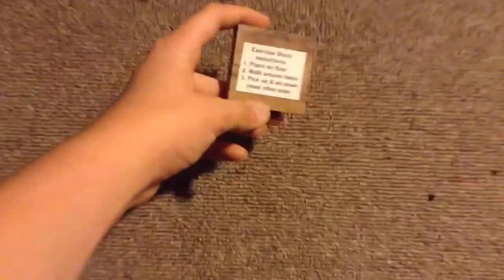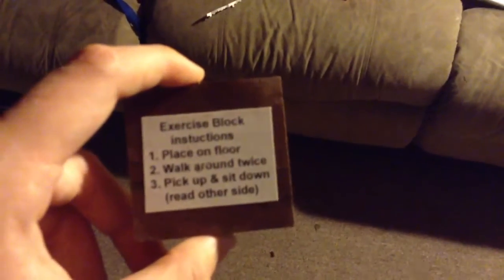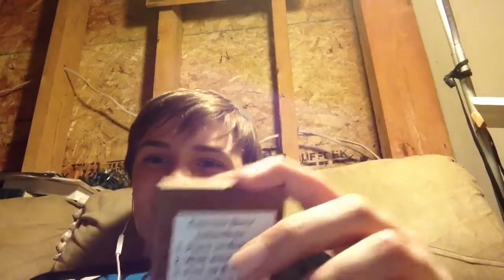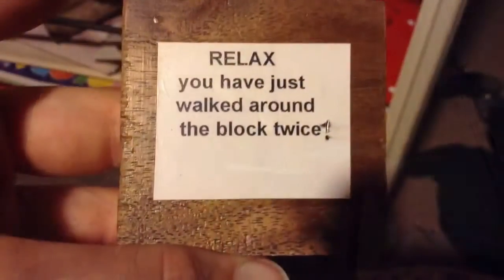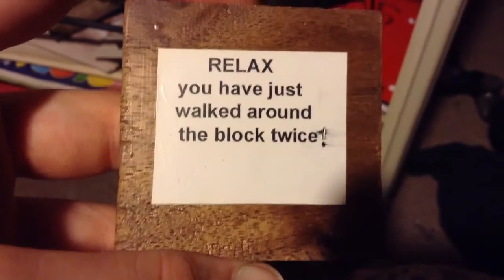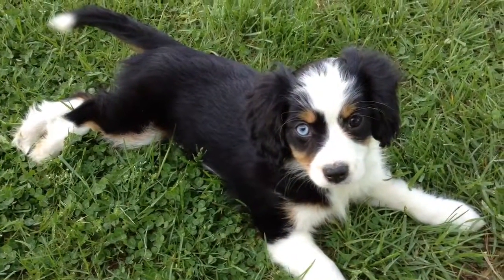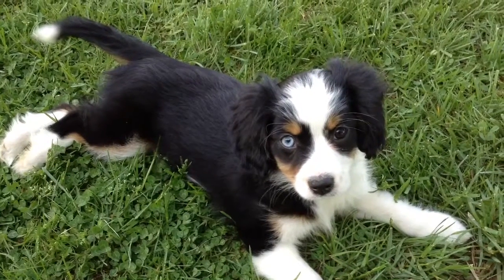How to get ripped abs and Huge muscles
Hey guys I've got a schedule for videos that video will be out after this one